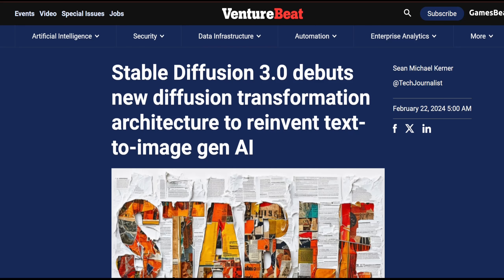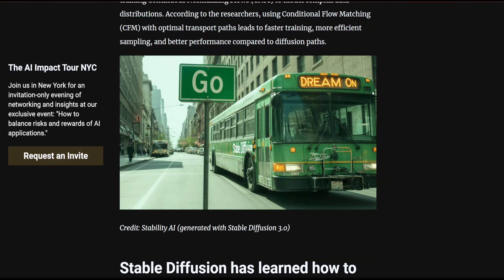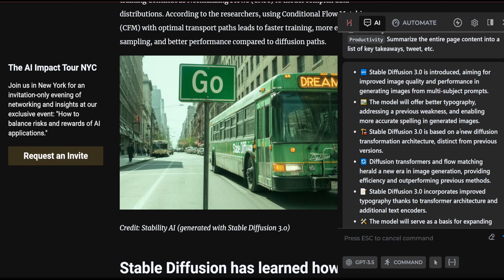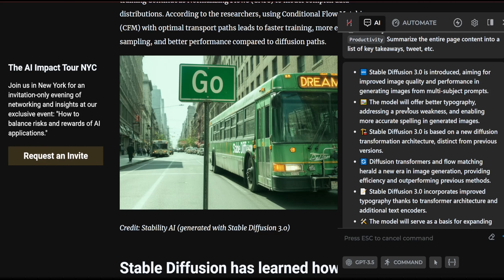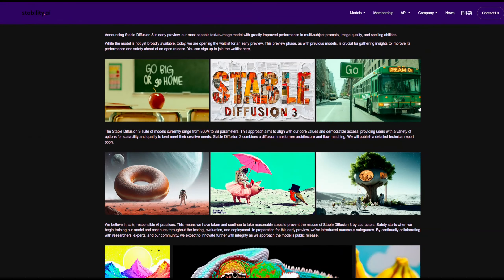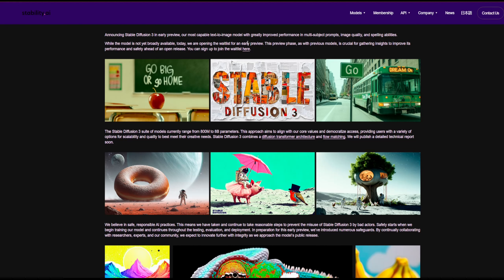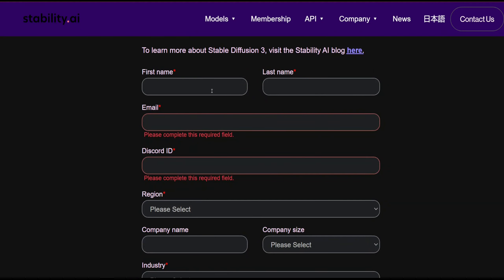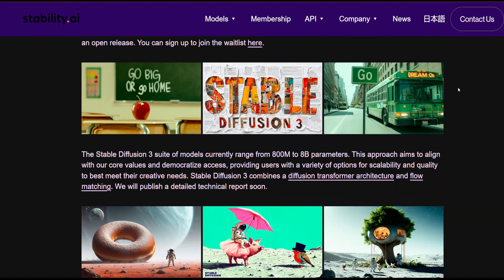How to get access to Stable Diffusion 3!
Timestamps:
00:00 Intro
00:25 Model Improvements
01:22 Other images generated by Stable Diffusion 3
01:36 How to get access
02:09 Interest in future video on best local LLMs?